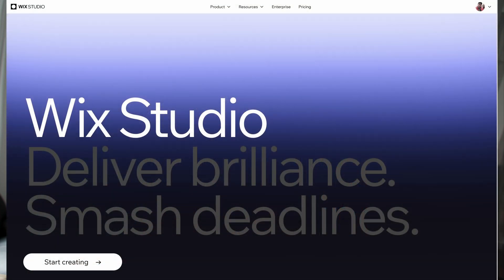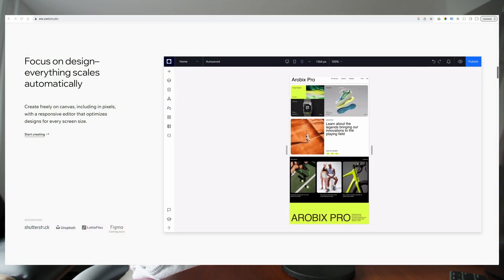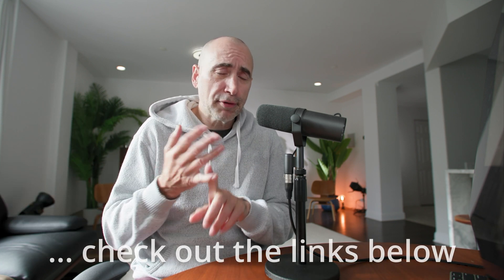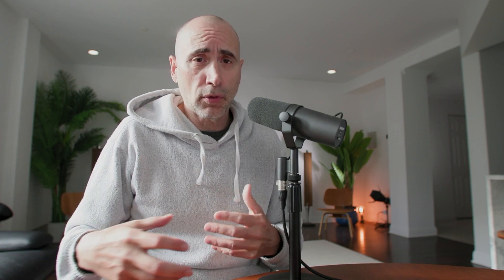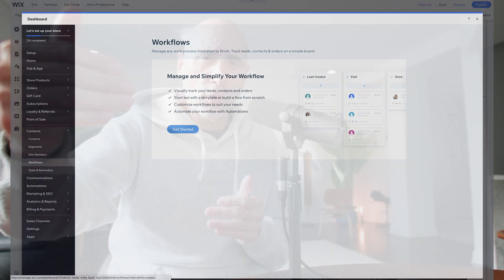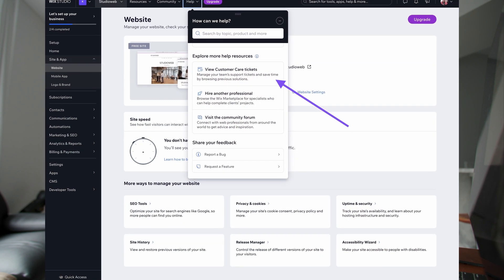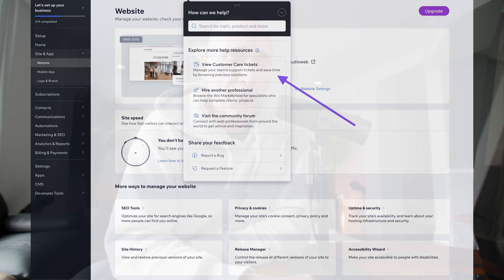Workflows are KEY for Web Freelancers.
Check out the Wix Studio platform. It will make your freelance business hyper-productive.

The Naked Ape:

SUPPLEMENTS THAT WORK AMAZING FOR ME:

Protein Essentials Beef Gelatine Powder:

Thanks!

Stef